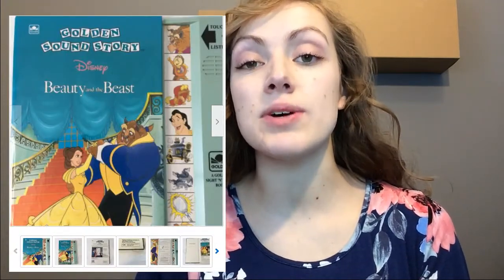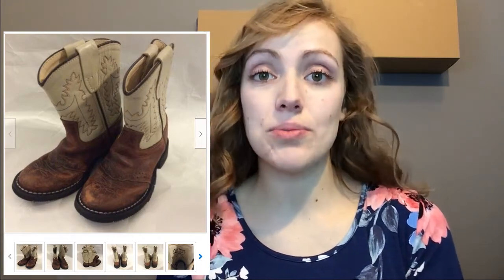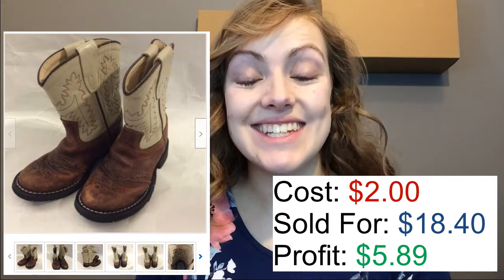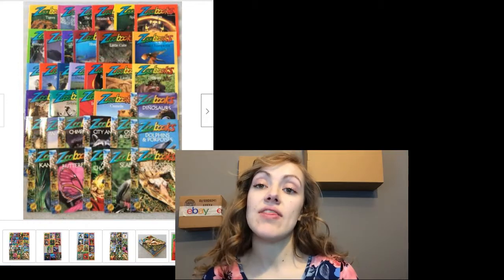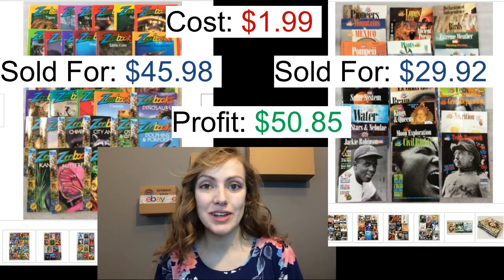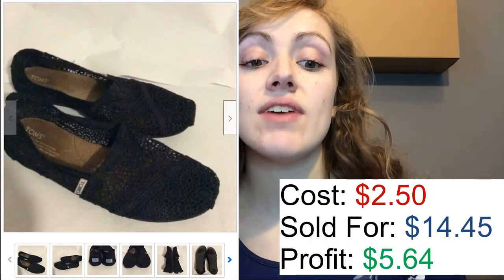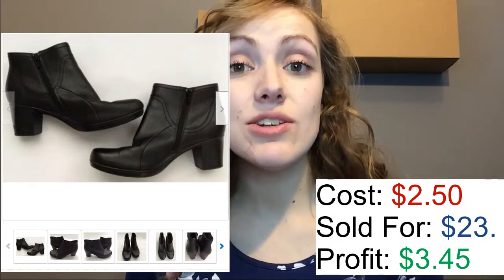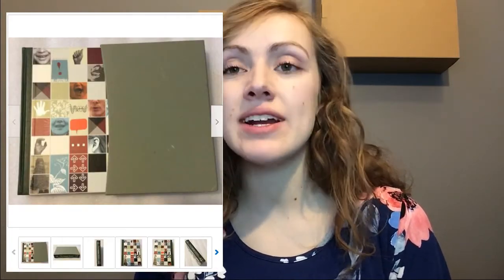What Sold on eBay January 2021 | Hitting My Goals for 2021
Follow along with my journey of turning an eBay reseller hobby into a business! These are some items I sold in January 2021. I give you all my numbers and tell you what my goals are and if I am reaching them. I had several things sell from previous thrift haul videos so if you have watched those you can see what is actually selling. Good Luck Thrifting!